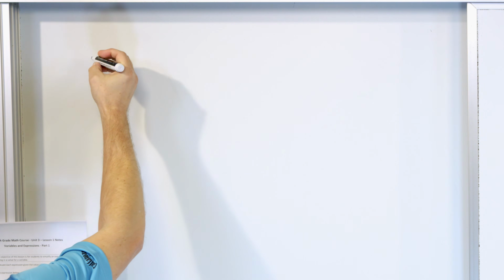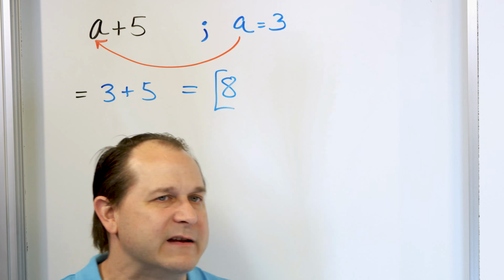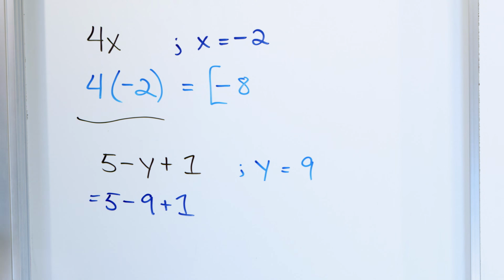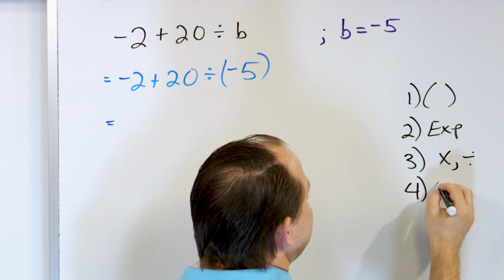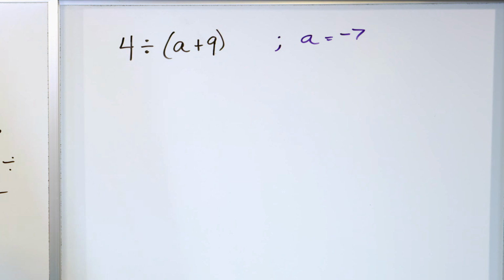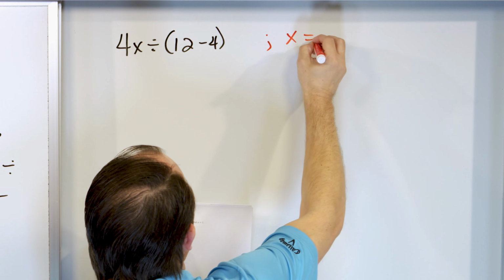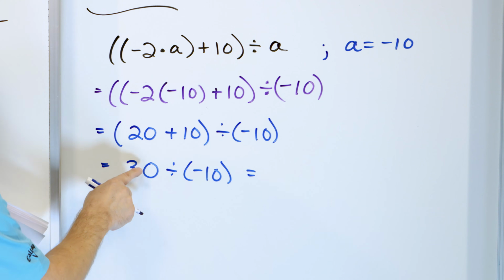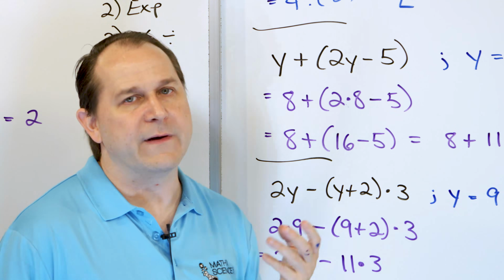Understand Variables and Expressions in Math - [7-3-1]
In this lesson, you will learn what a variable is and how variables are combined to form algebraic expressions.  We will take several expressions and substitute a known value for a variable in order to calculate the value of the expression.  We will use the known order of operations in order to do the calculations.